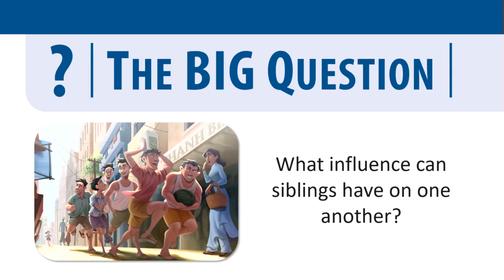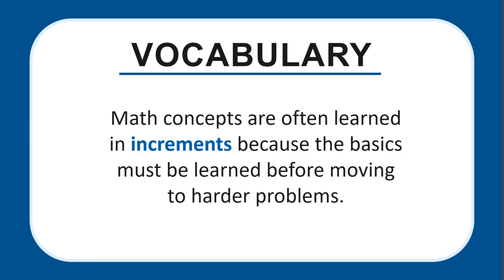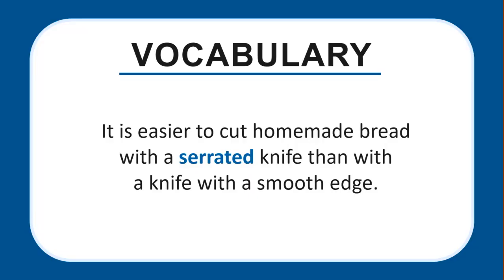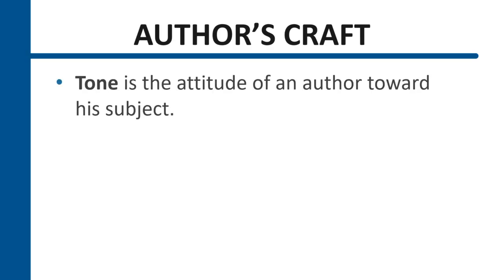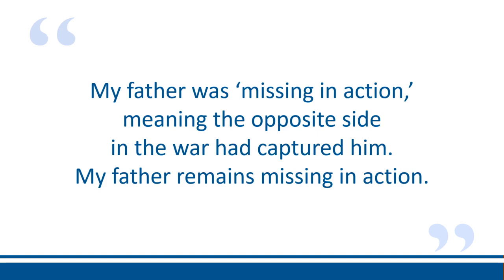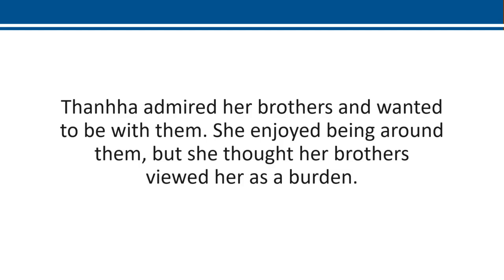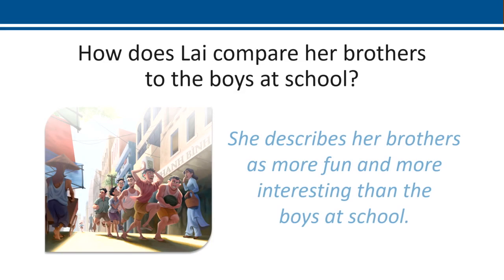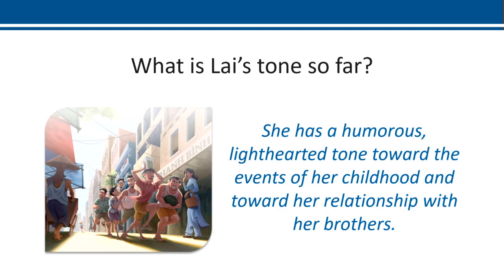Perspectives in Literature